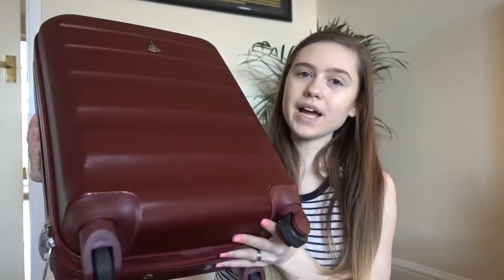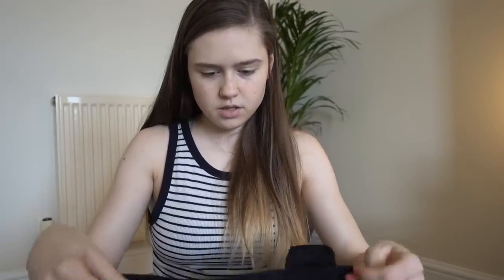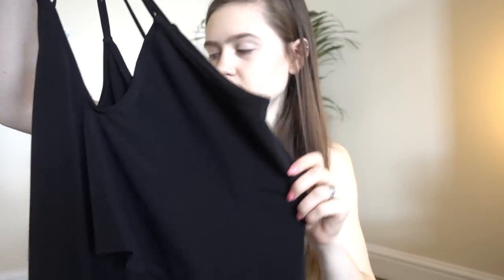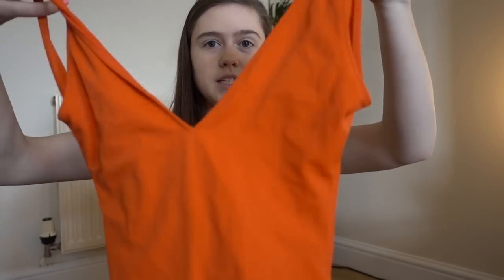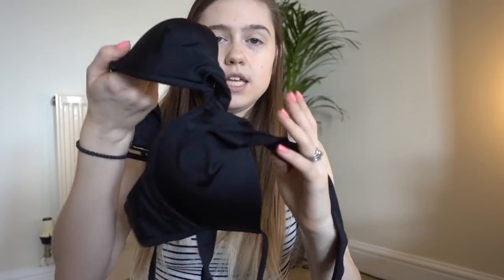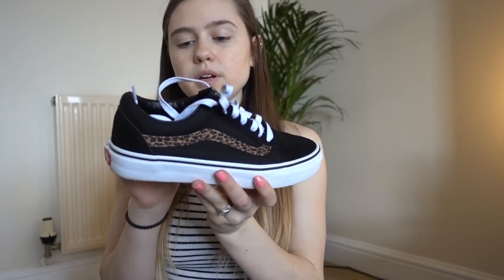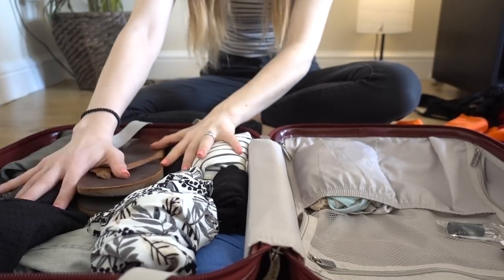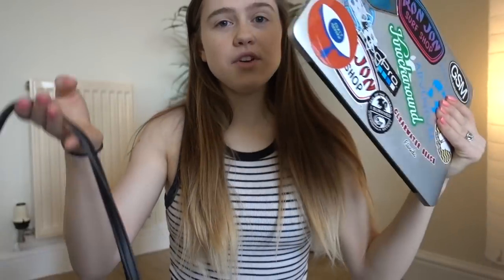HOW I PACK MY CARRY ON | A WEEK IN FLORIDA!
I hope you guys enjoyed this video! I really like watching packing videos and thought this would be fun to make! I'll leave a link to my case if you're interested!

My case